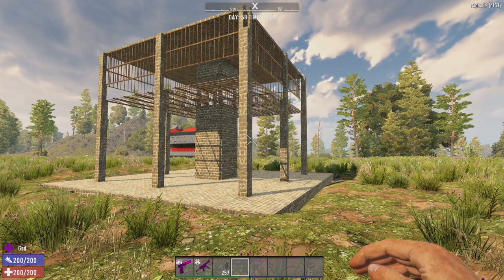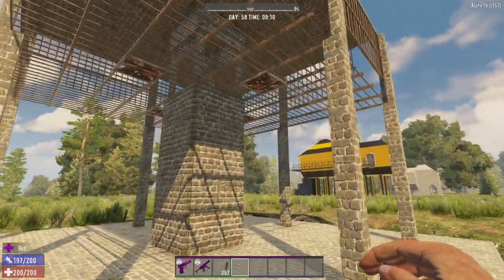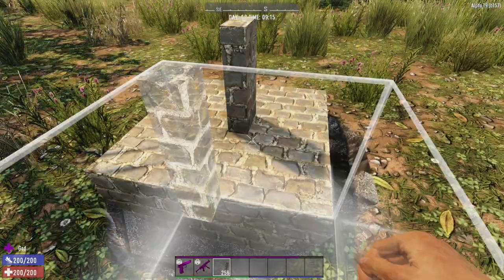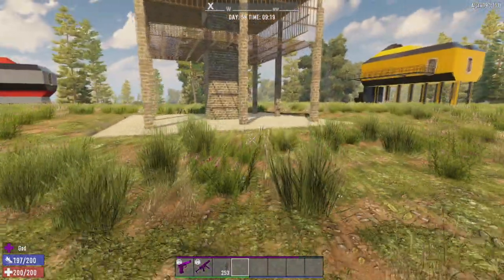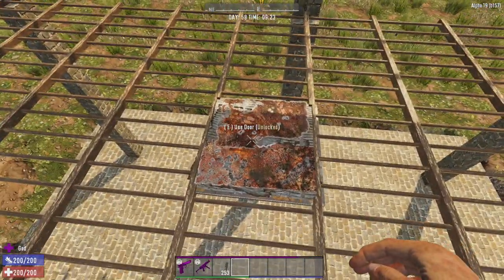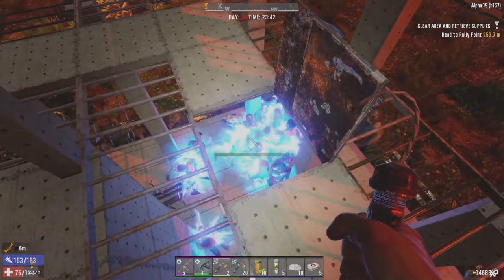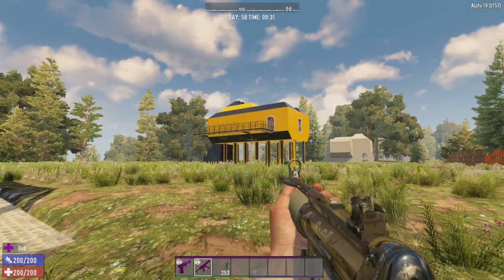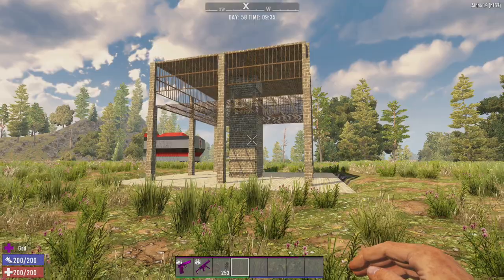7 Days to Die | Alpha 19 | Easy, Effective, Efficient | Starter Base with End Game Potential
Any more cheese and this base would have been built in Wisconsin! This has to be one of the easiest most effective designs for early game. The base was built on opening weekend for streamers. I had it constructed and took on the day 7 horde during the first stream. It was made of cobblestone, but after taking on the horde realized it could have withstood the horde made only of wood. Big shout out to Three Thirty for building and testing this pillar pole idea back on our Alpha 18 Multiplayer Series.
 ►     Here is a link to the first stream of the series where I constructed this base. It was expanded each stream thereafter.

►     Stream Schedule
Tuesday - 6 pm est.
Wednesday - 6 pm est.
Thursday - 6 pm est.

What is 7 Days to Die? This is from the Official Fun Pimps Web Site.